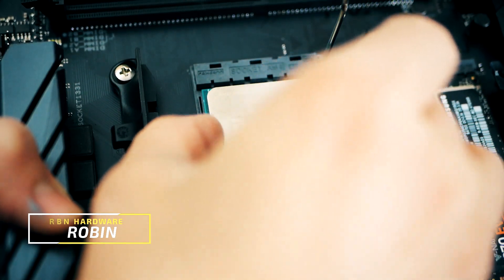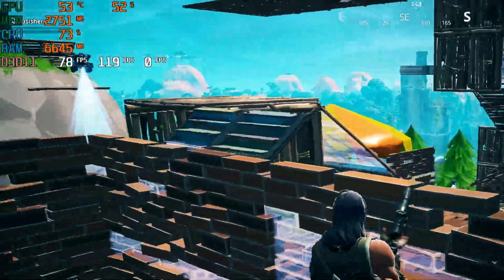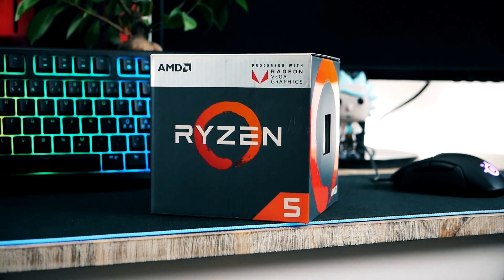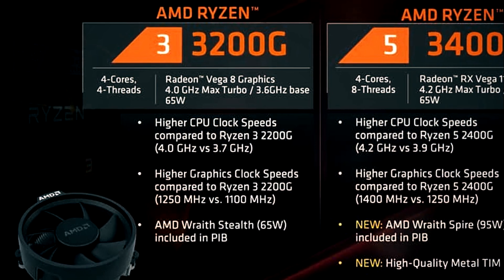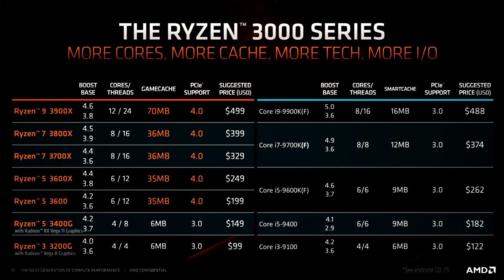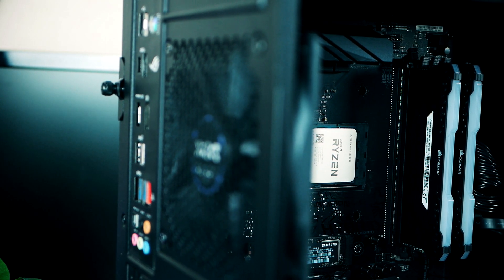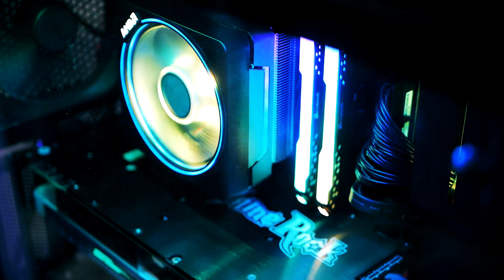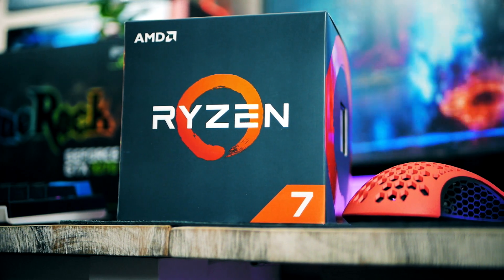Ryzen 3400G + 3200G: Everything You Need to Know about AMDs NEW APU!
In this video we dive into the specs, pricing and release date of the upcoming ryzen 2019 apus/cpu with buil in graphics fast enough for 1080p 60 fps gaming. Amds 3200g and 3400g will be based on the zen+ 12 nm architecture and will be fitted with vega igpu graphics.

High keycaps vs low keycaps: Which keycaps can generate the most kills in fortnite and apex?